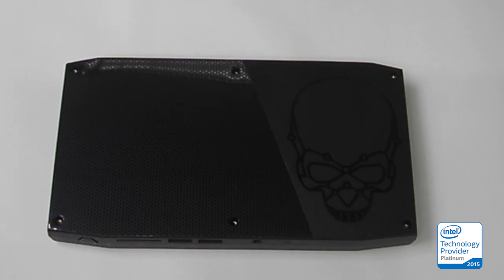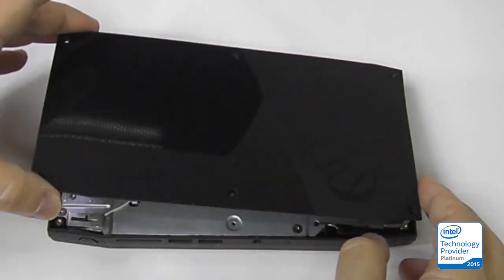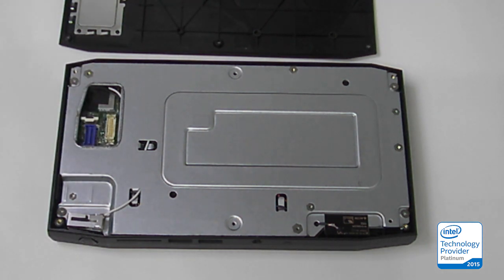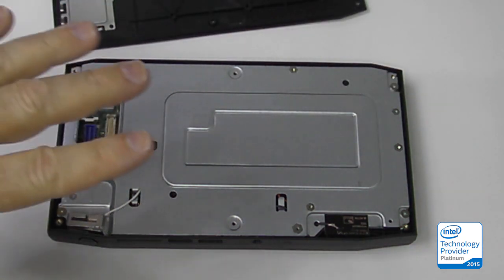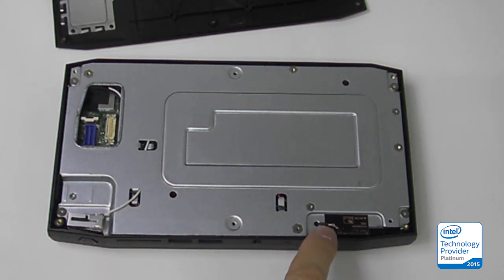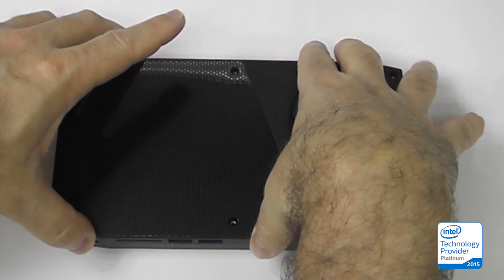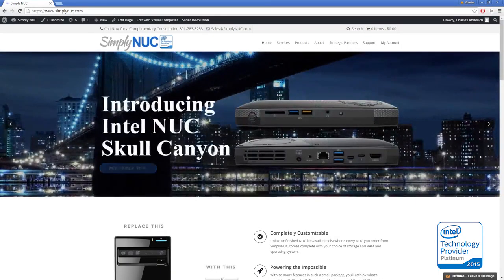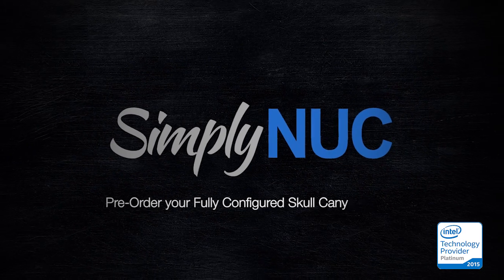Video 3 Under the Lid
A look under the replaceable lid of the new Intel Skull Canyon NUC6i7KYK by Simply NUC, the Intel NUC experts.